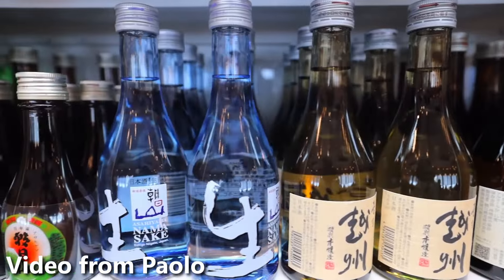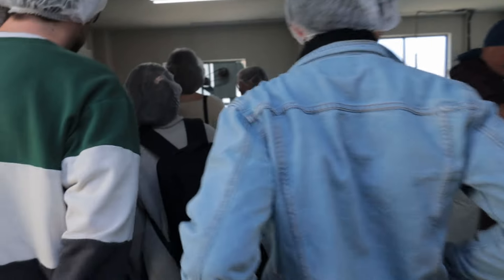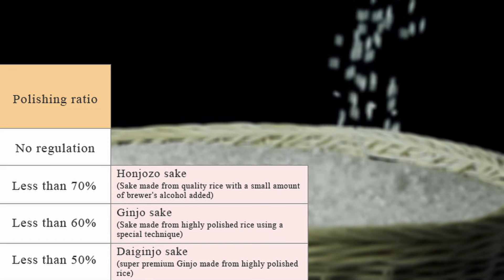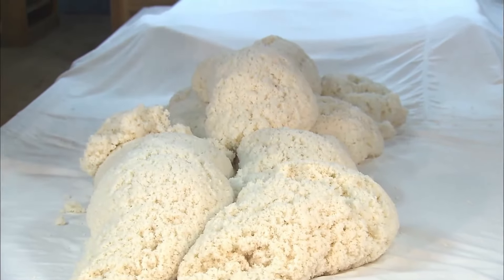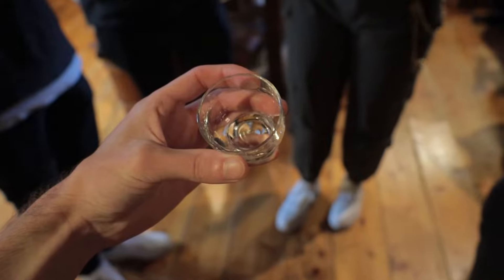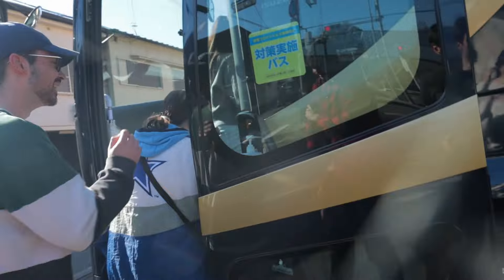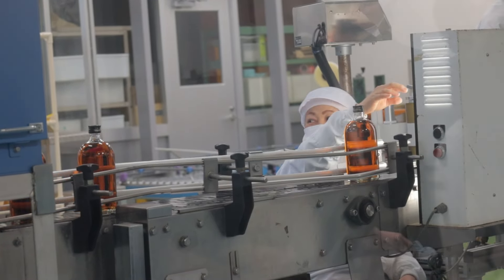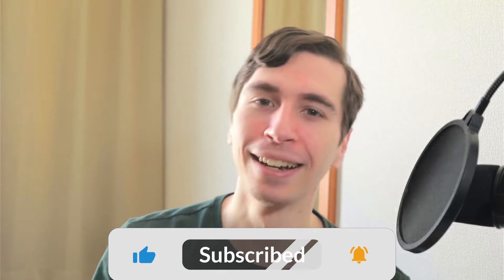Inside look at how some of Japan's best sake is made (and how to make your own umeshu)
I toured a local sake brewery as well as taste tested the freshest sake on the market. In this video, we also learn how to make plum wine with very simple ingredients and visit a local factory. But most importantly, we spread word of the greatest documentary of all time: Kanpai!

Many thanks to the Japanese Tax Bureau for sponsoring this trip! Also, both Nate Brewery and Nakata Foods were very lovely and informative with their tours, so I want to give a big shoutout to them for hosting. For more information on these two places, visit their respective websites: